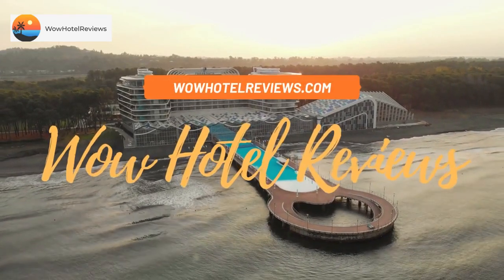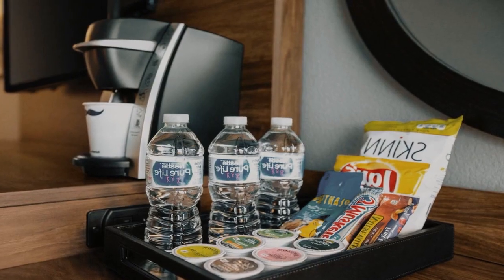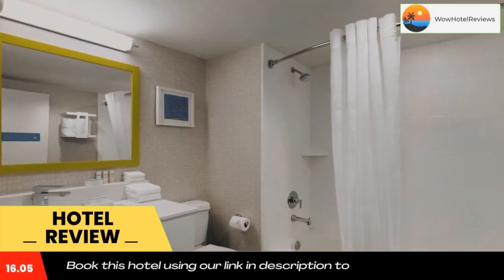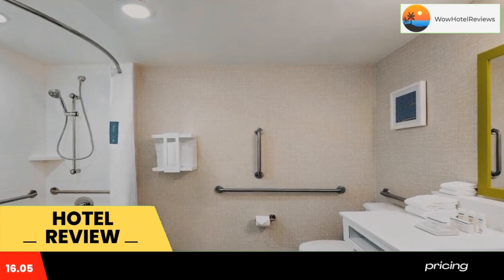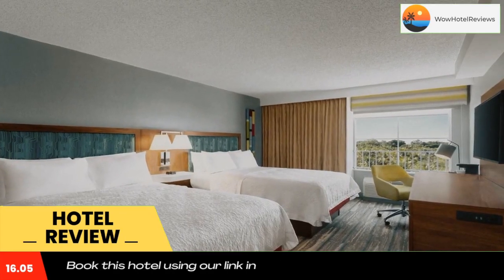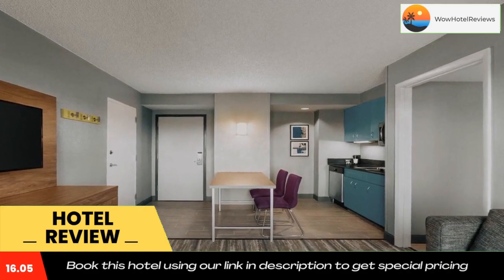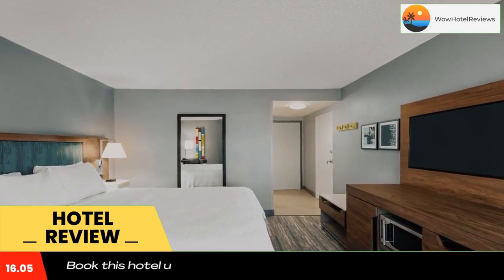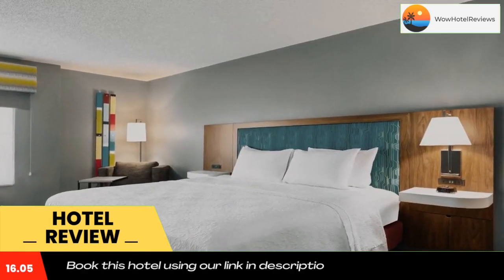Hampton Inn & Suites Fort Lauderdale Airport Review - Hollywood , United States of America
Hampton Inn & Suites Fort Lauderdale Airport

This Fort Lauderdale hotel is near Hollywood International Airport and offers many amenities, including airport transportation. It offers cruise packages to and from Port Everglades and Port of Miami.
The Hampton Inn and Suites Fort Lauderdale Airport places guests within walking distance of a number of shopping centers and restaurants. The stunning beaches of John Lloyd State Park along with the Port Everglades cruise ship terminal are also nearby.
With a free daily breakfast, high-speed internet access and an on-site 24-hour convenience store, every stay at the Fort Lauderdale Airport Hampton Inn and Suites is sure to be pleasant. Guests at the hotel can also enjoy the full fitness center, complete with an outdoor swimming pool.